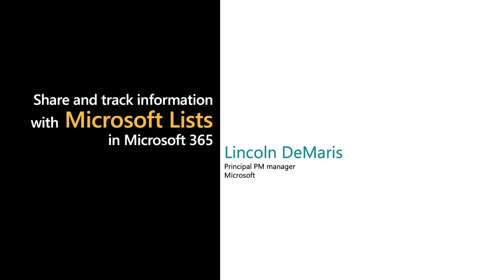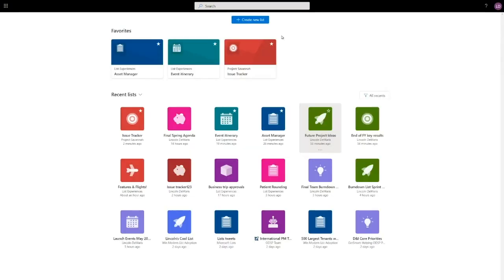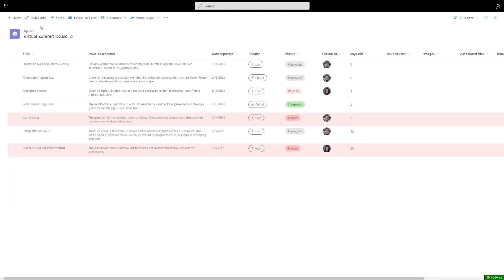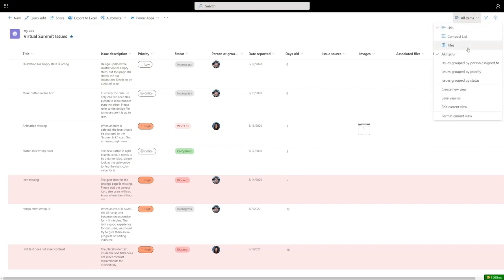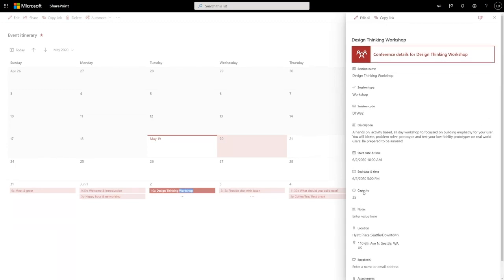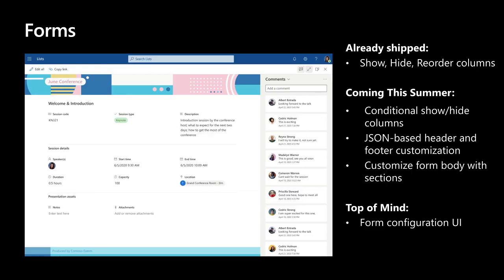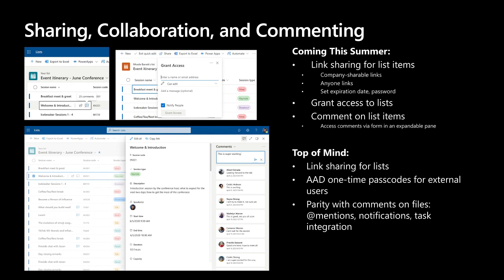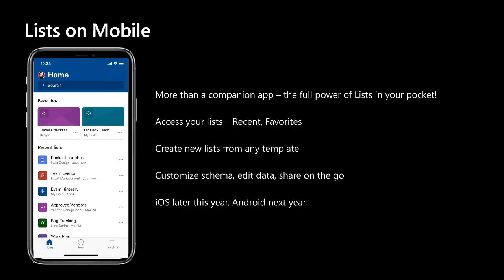Microsoft Lists - Share and track information across Microsoft 365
Get an early look at Microsoft Lists - your smart information tracking app in Microsoft 365. Lincoln will showcase how Lists evolve from SharePoint lists today and how current and new innovation empower individuals and teams to create, share and track information – all in the apps they use every day, including Microsoft Teams. Lots of demos highlighting Lists home, mobile, conditional formatting, fast quick edit, ready-made templates, new views, alerts, flows and more; work tracking with built-in security and compliance. Presented by Lincoln DeMaris, Principal PM - Microsoft).